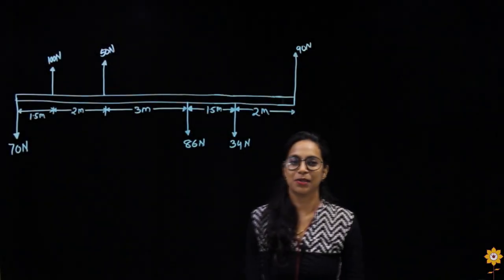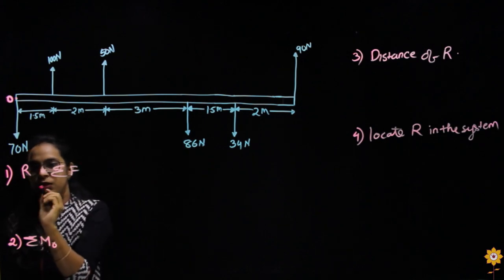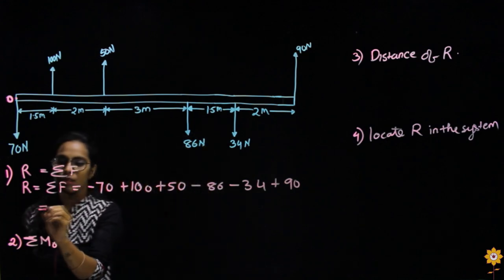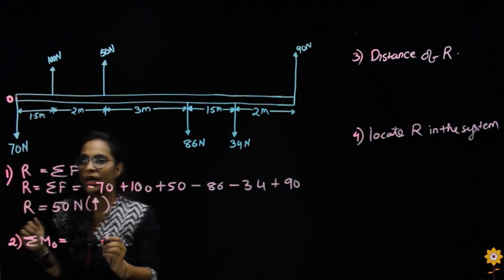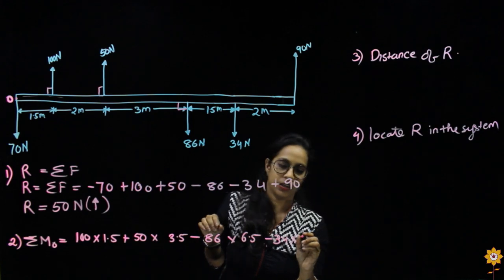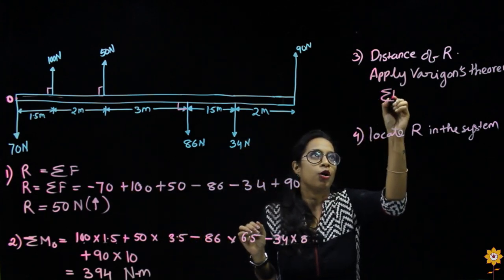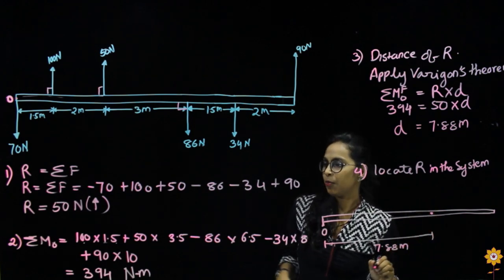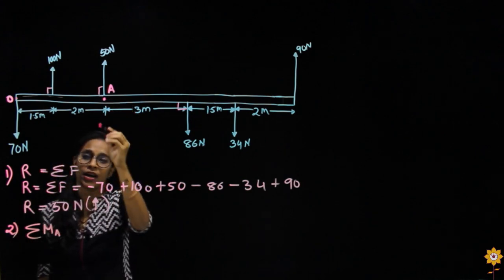Engineering Mechanics | Parallel force System| Problem 1 | #6 | PCE | Prof. Sonali Parida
In this video tutorial, we see the steps involved in solving a problem on Parallel force system and learn how to apply Varignon’s theorem in order to replace and locate a parallel force system into a single force in a Parallel force system.

Watch other Videos on this Chapter